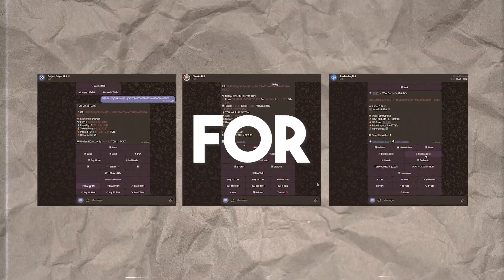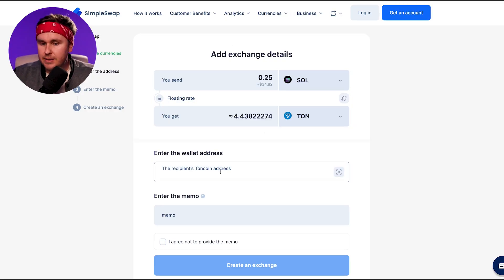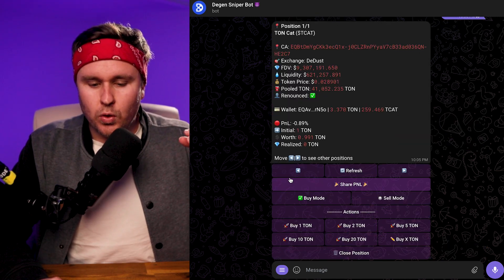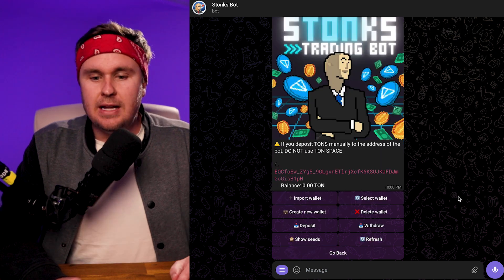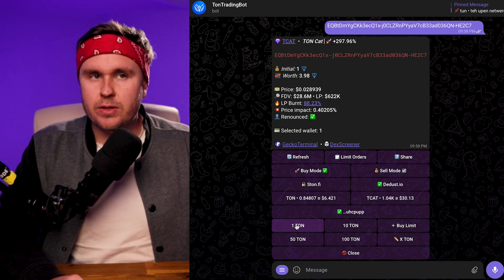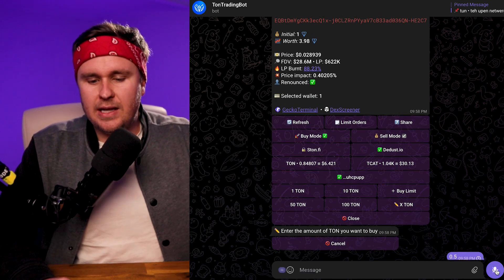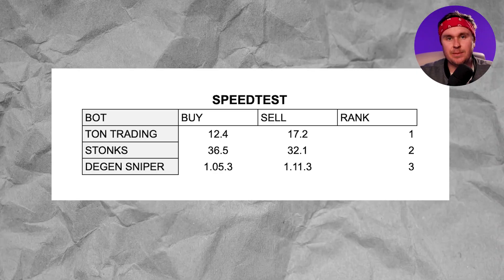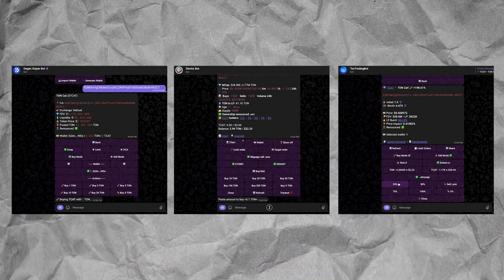Best TONCOIN Telegram Bot For 100x Memecoins (Degen Sniper, Stonks, Ton Trading Bot Comparison)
In this video I compare the top 3 Toncoin telegram trading bots for speed, functionality & fees. I test Degen Sniper Bot, Stonks Bot & Ton Trading Bot. I run through a basic setup tutorial so anyone can follow along easily.

This will break down all the numbers and details taht you need to know when choosing what bot to use.

Timestamps
0:00 Intro
0:28 Degen Sniper Bot
2:16 Stonks Bot
3:09 Ton Trading Bot
5:03 Test Results
5:58 Outro